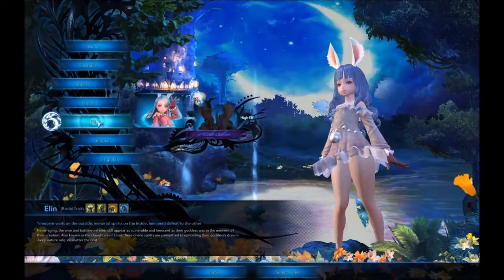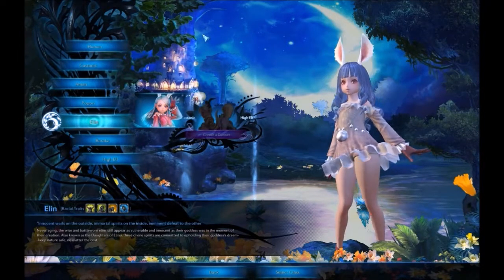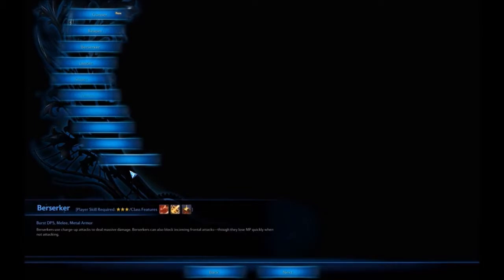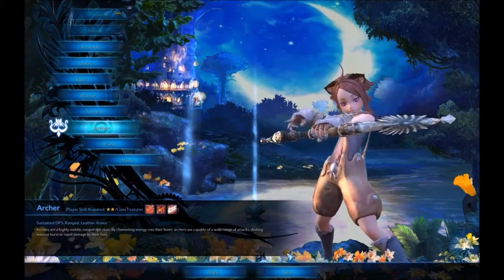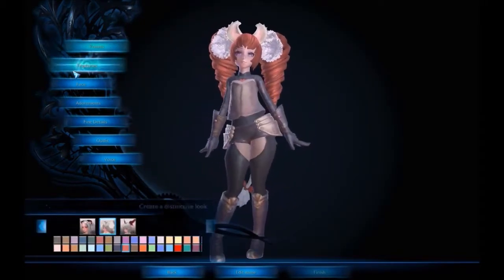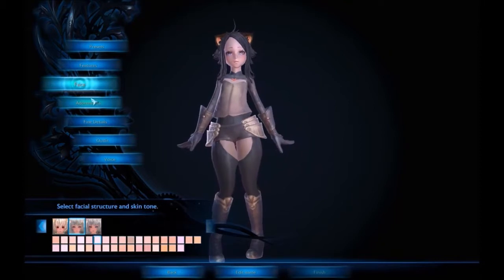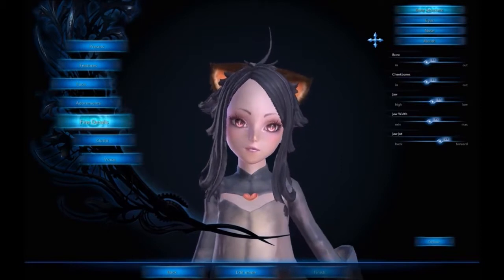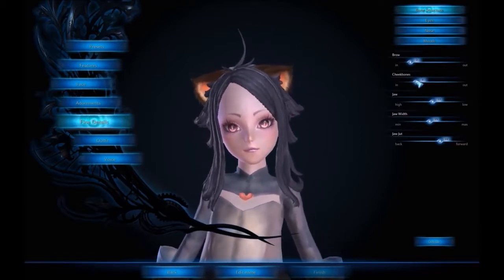TERA Elin Archer Chararcter Making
My older sister had to help me of giving ideas to make this Elin Archer in TERA. Also this video is from my LightDarkBlade93 channel.